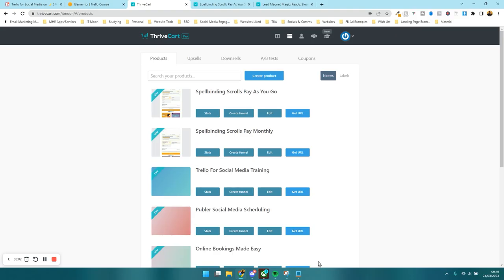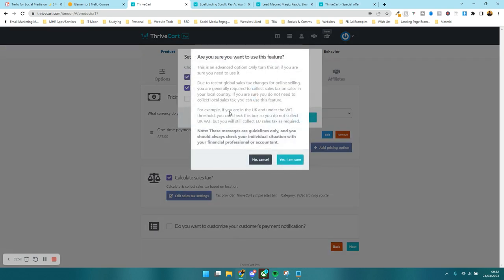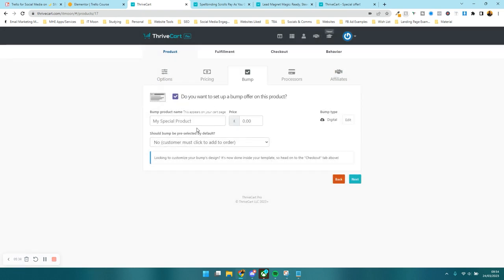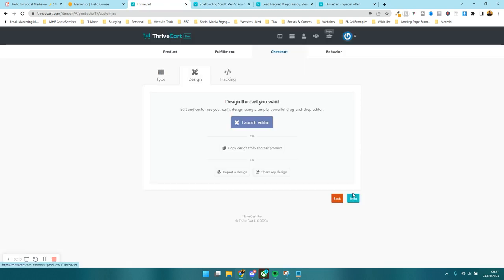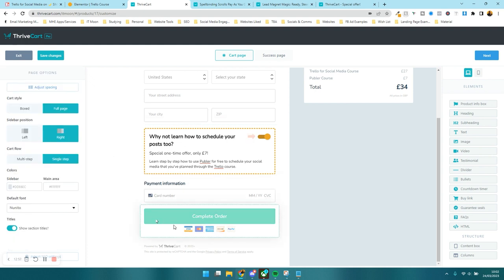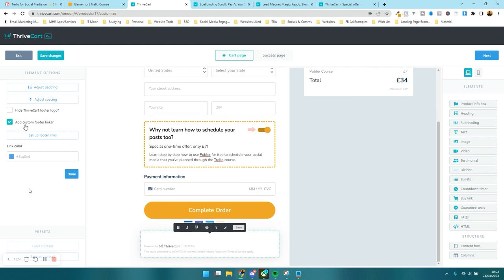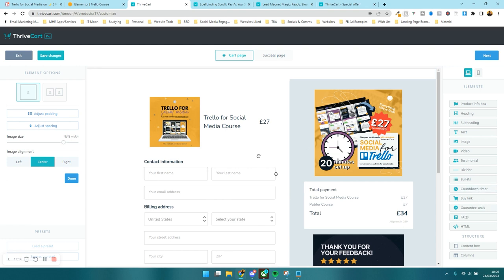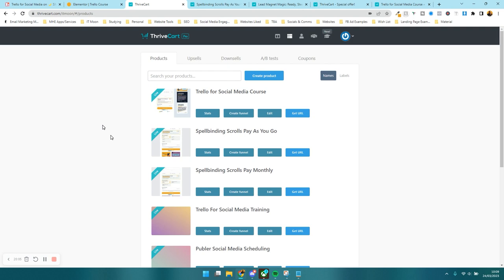Create a Checkout Page in Thrivecart | Step by Step Tutorial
Want to create a checkout page in Thrivecart but not sure where to start? Follow this up to date step by step Thrivecart tutorial and have your checkout page setup in the next 20 minutes.

Want to learn more about Thrivecart? Check out our video showing you behind the scenes and explaining all the different features that Thrivecart has to offer: